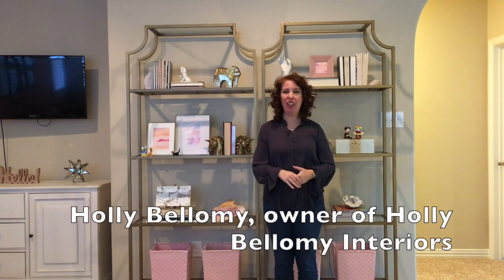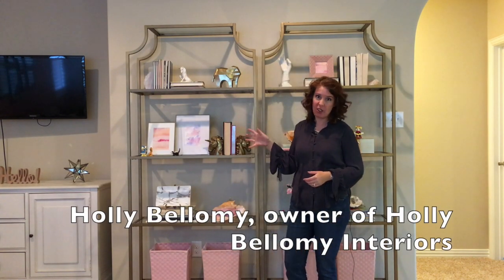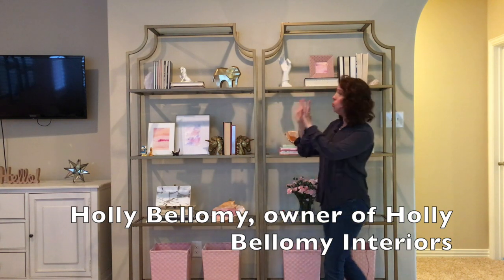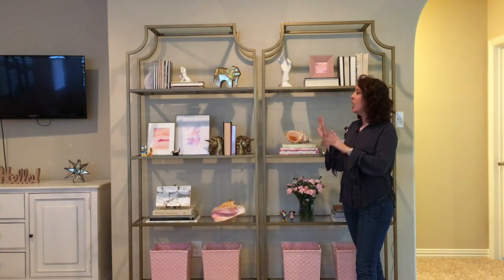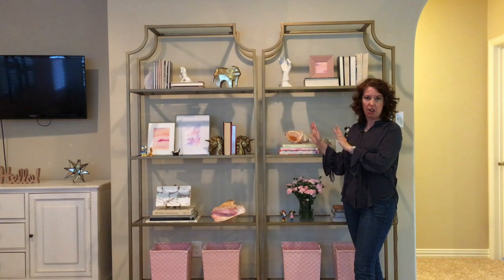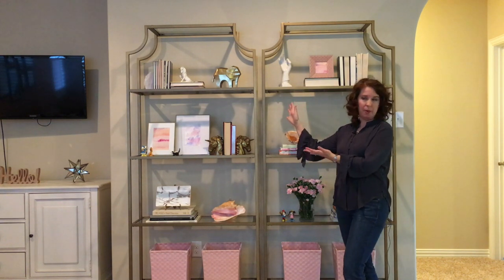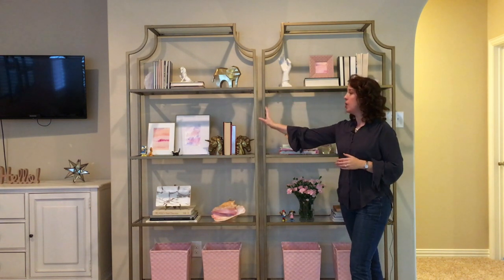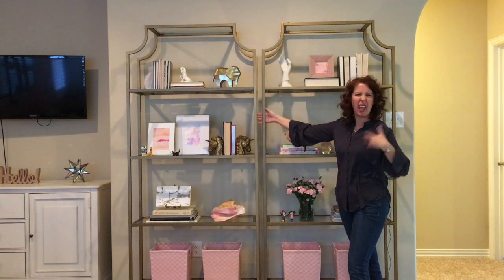How to Decorate Bookshelves and Etageres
This video is about etagere and bookcase decorating and styling. Sign up for my monthly newsletter and receive a special gift plus inspiration and tips for remodeling and decorating you home!